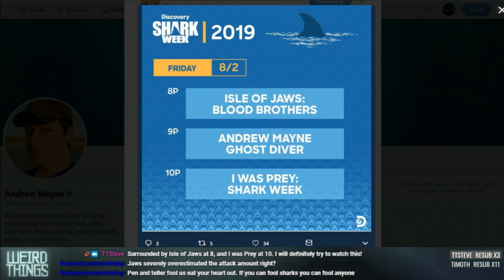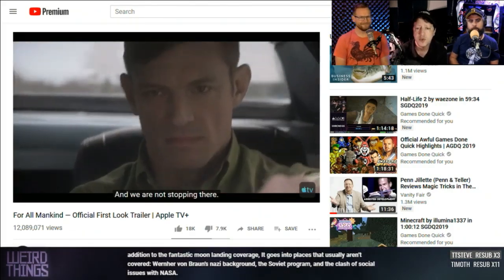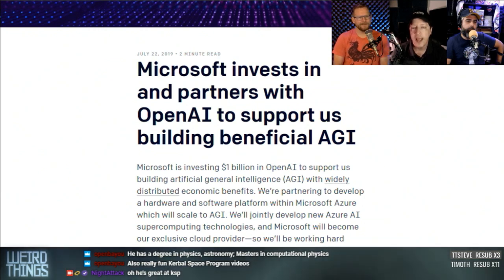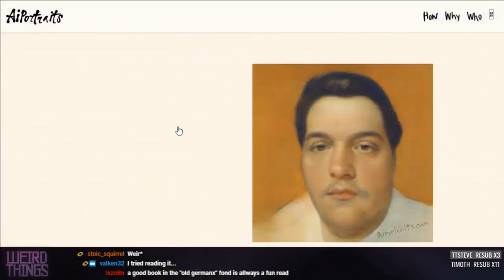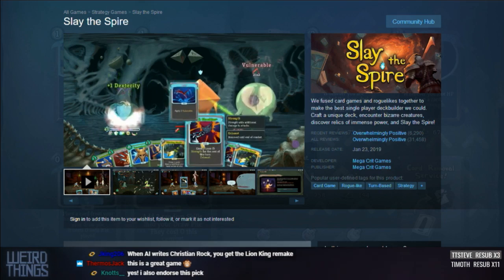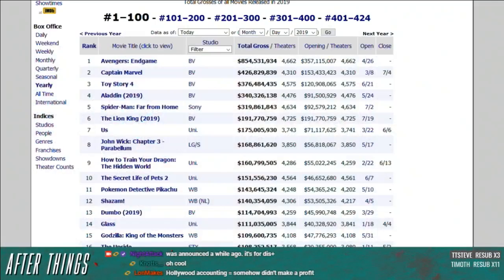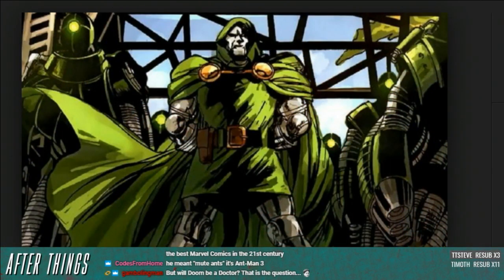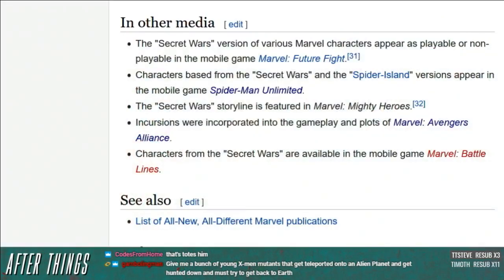Weird Things Ep. 367